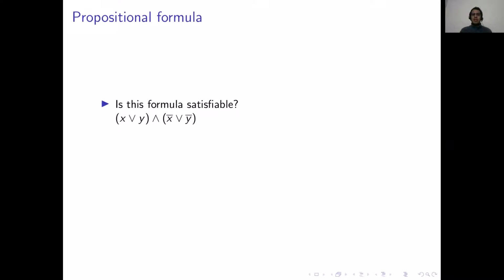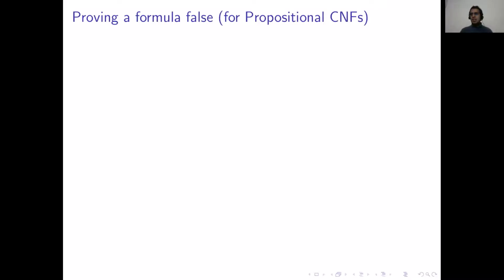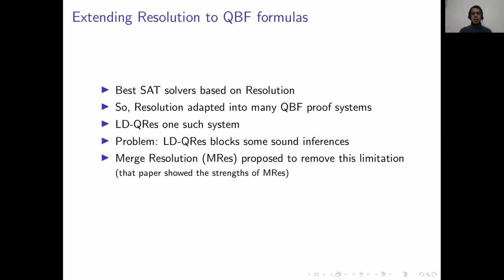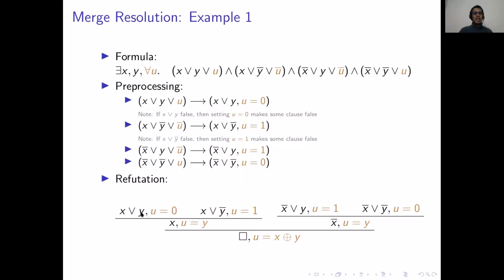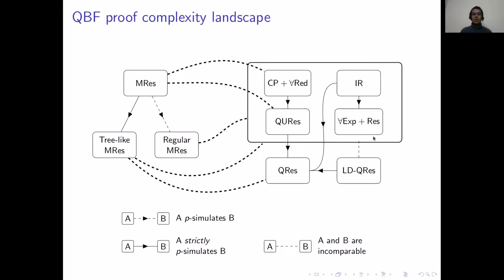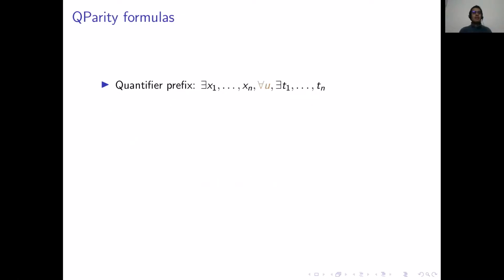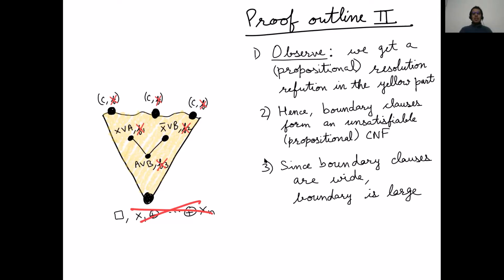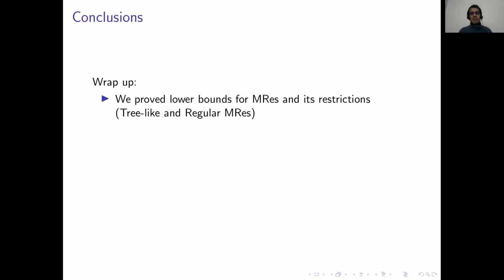Hard QBFs for Merge Resolution